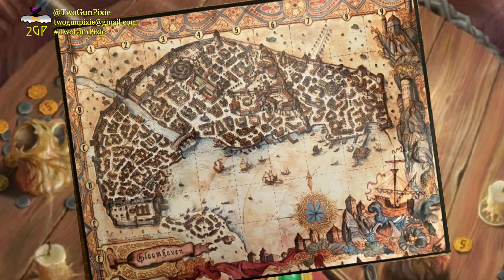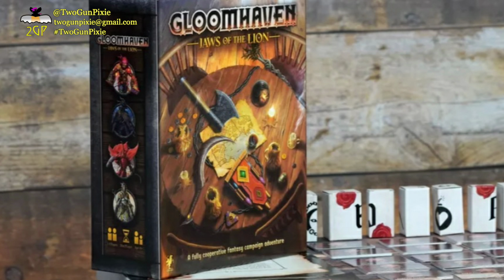Gaming Radar: Christmas Wish List Edition - Gloomhaven: Jaws of the Lion